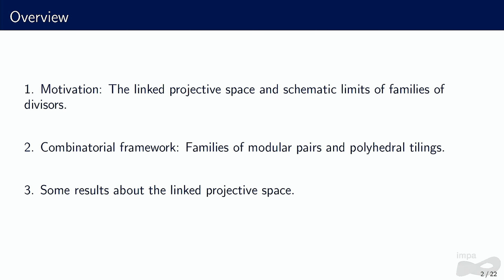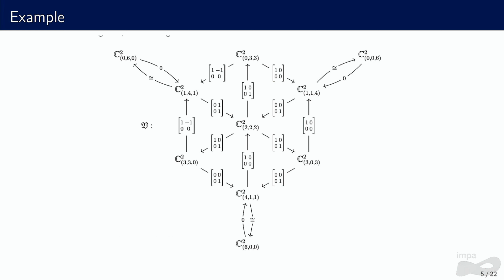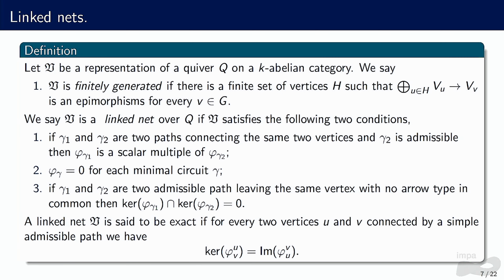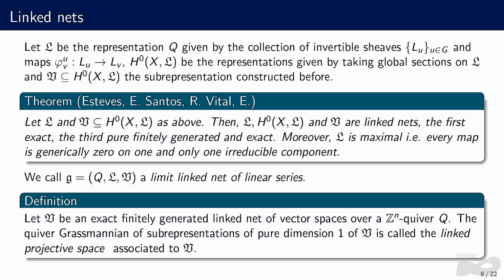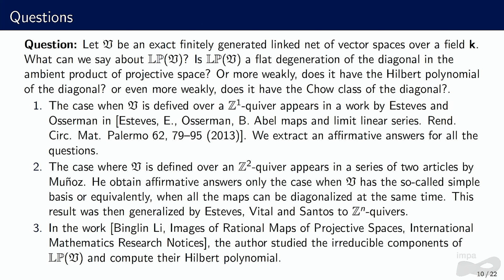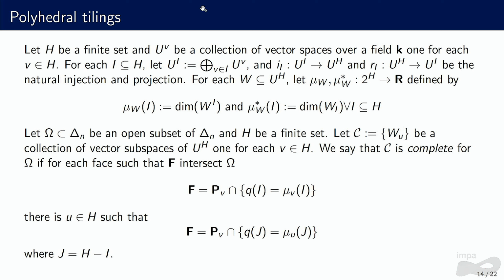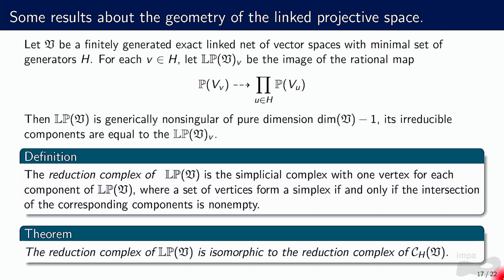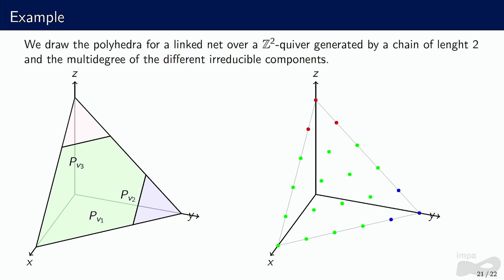Combinatorial Synergies in Geometry and Number Theory - Felipe de León Saenz Angel (IMPA)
Speaker: Felipe de León Saenz Angel (IMPA) - Polyhedral tiltings arising from linked nets

24 de março a 28 de março de 2025